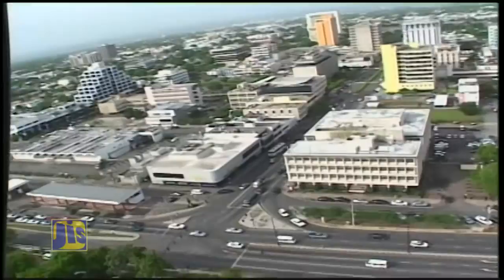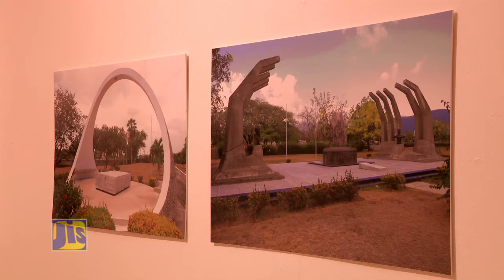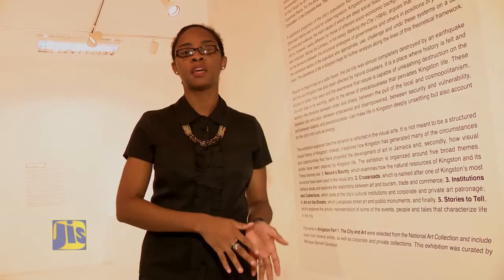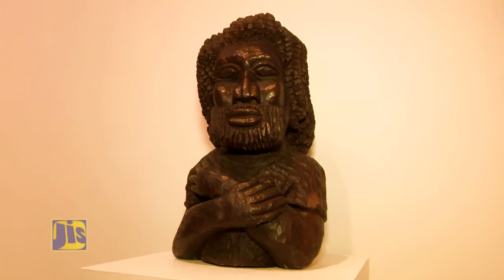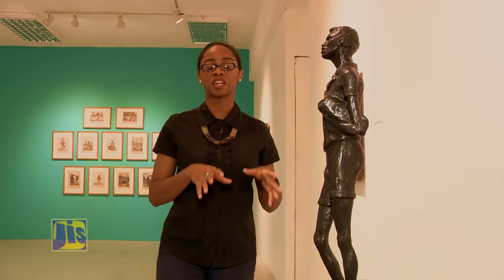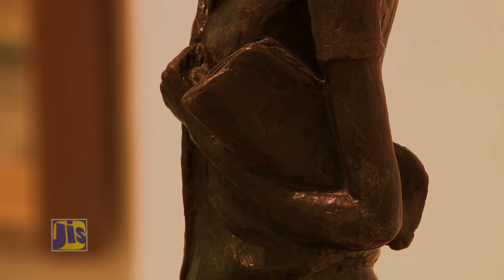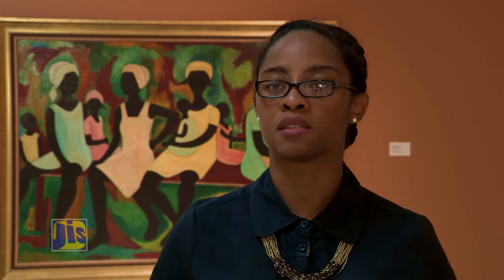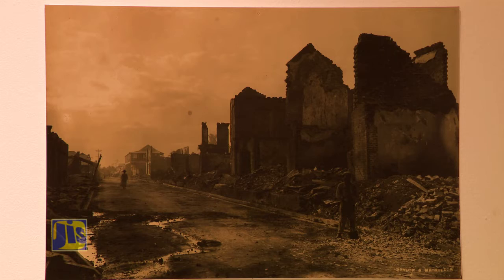JIS: Arts Page; Kingston The City and Art - September 30, 2016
Jamaica Information Service (JIS) is aimed at reporting up to date factual Government News for Jamaican Citizen here and abroad. We have packaged it into Jamaica Magazine and JIS News along with other features. Look through each package and you will be able to find various features highlight the Governments endeavour to meet its mandate.

58A Half Way Tree Road, Kingston 10
Jamaica, W.I.